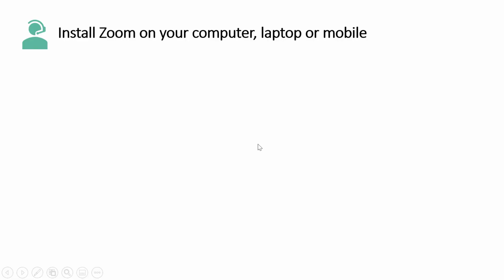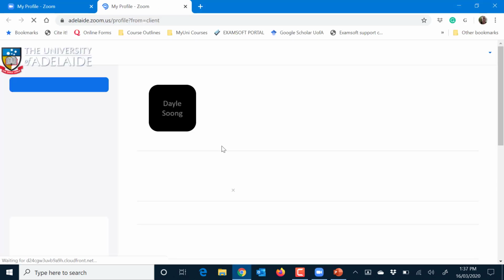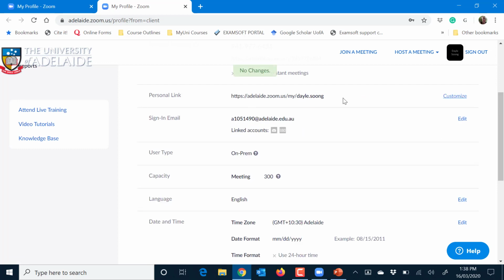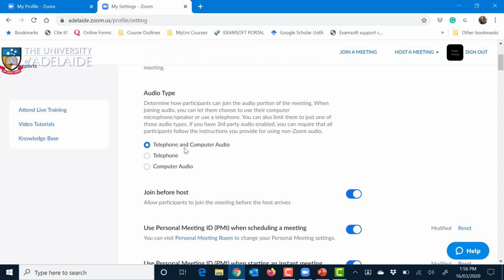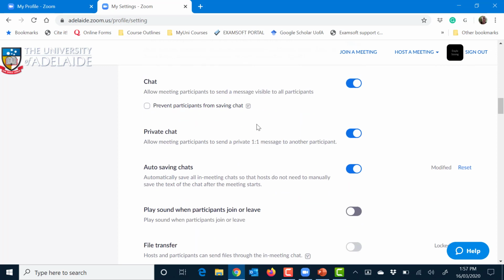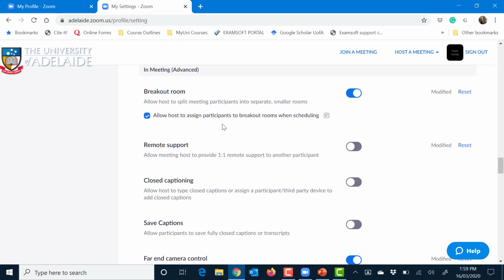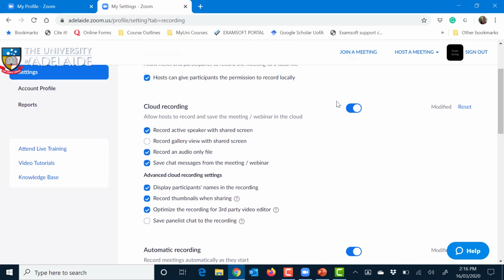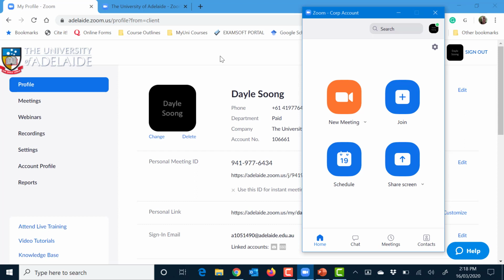Using Zoom as a Virtual Classroom Part 1 of 3